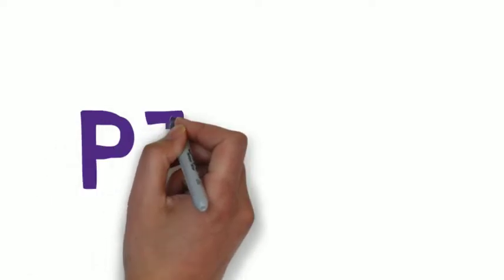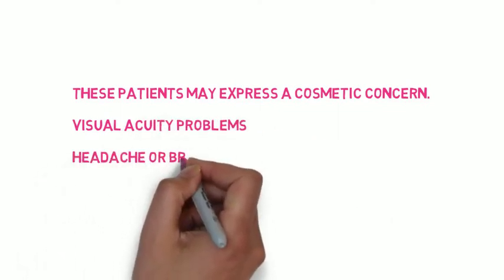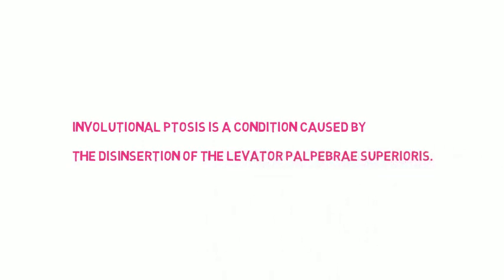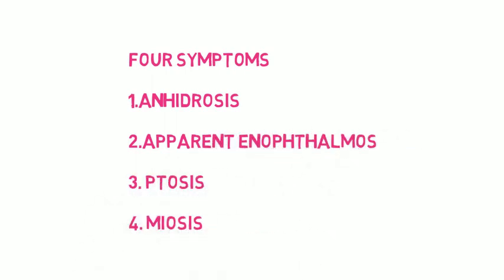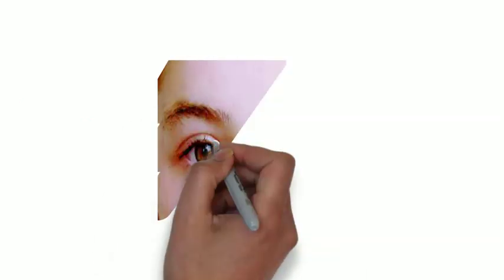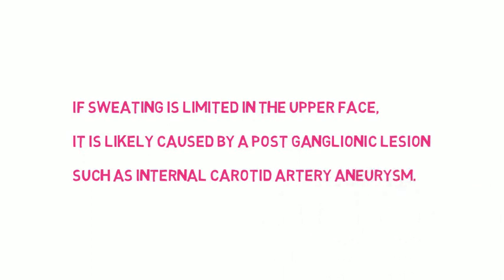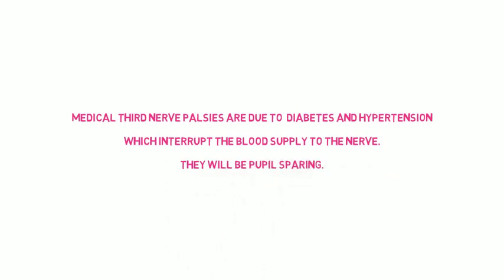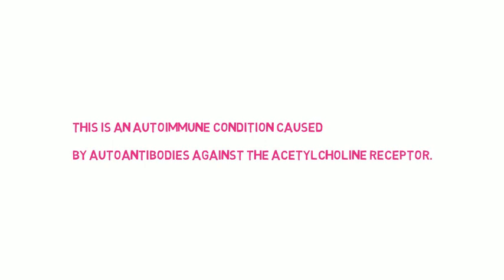Ptosis- myogenic, neurogenic, congenital and involutional causes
In this video, I discuss ptosis, a drooping of the upper eyelid. This is important for opthalmology trainees, medical students, those sitting USMLE, medical finals and  part 1 FRCOphth. Ptosisis a common problem. But often patient's may not present.

One of the causes of ptosis is Horner's syndrome.This is due to interruption of the sympathetic nervous system. • If horner’s syndrome is congenital.  There will be heterochromia with the affected eye lighter than the non affected eye. This is because iris pigmentation is under sympathetic control prior to two years.There is also lack of sweating on the affected side of the face.

A   third important cause of ptosis is a third nerve palsy. It is a very important not to miss this sign as third nerve palsy can be the first sign of a posterior communicating aneurysm. The oculomotor nerve supplies innervation to the  levator palpebrae superioris so  damage to this nerve will of course give ptosis.

Another cause of ptosis is myasthenia gravis.  This is a myogenic cause. This will cause variable and fatigue able ptosis. This is an autoimmune condition caused by autoantibodies against the acetylcholine receptor.